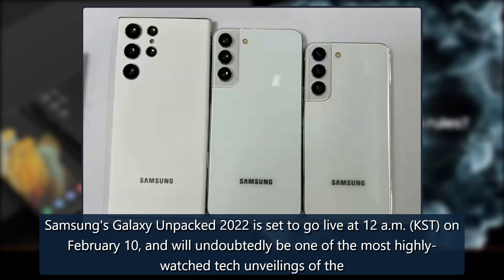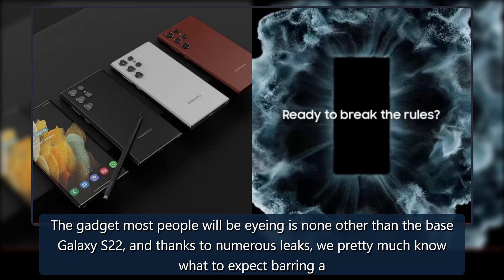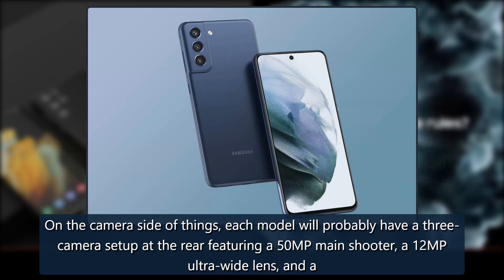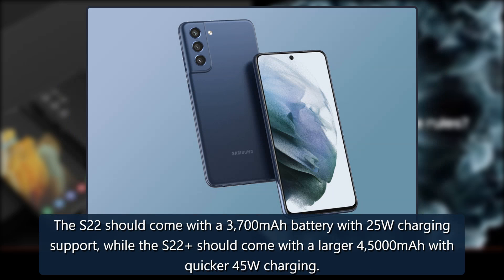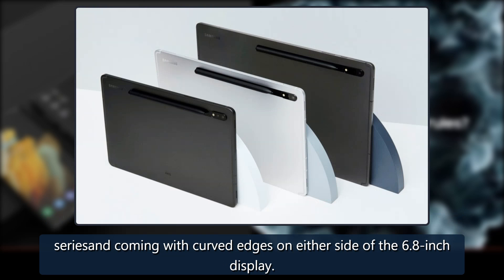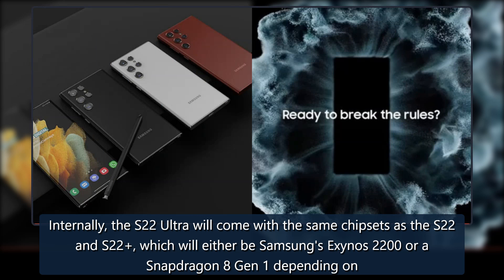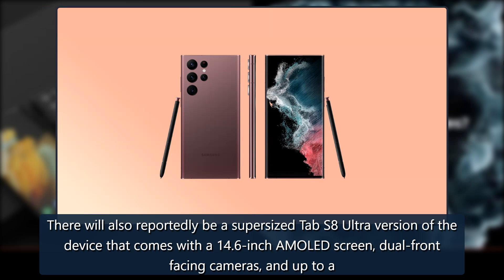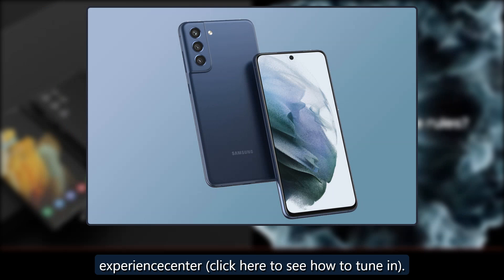Here's everything you can expect from Samsung's Galaxy Unpacked 2022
Samsung's Galaxy Unpacked 2022 is set to go live at 12 a.m. (KST) on February 10, and will undoubtedly be one of the most highly-watched tech unveilings of theyearthanks to the almost certain reveal of the new S22 smartphone lineup.Despite it being an unveiling and all, most of the specs for Samsung credit